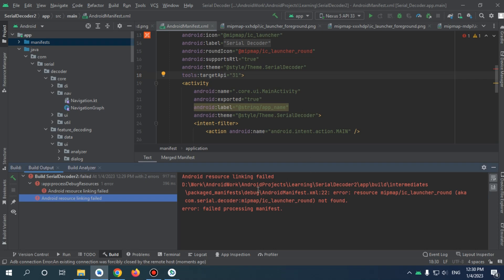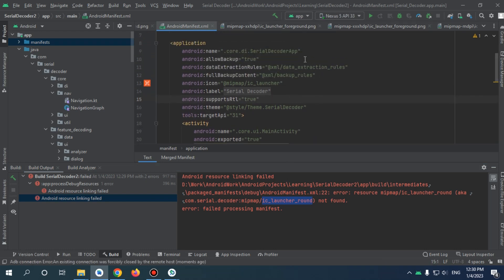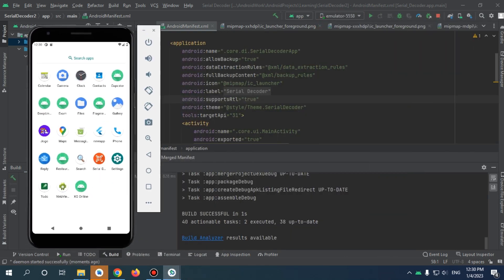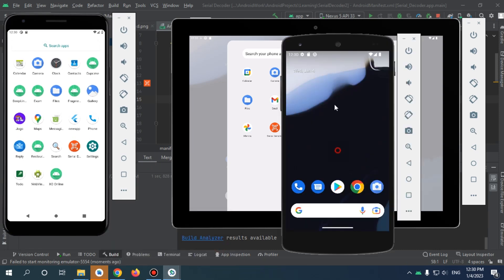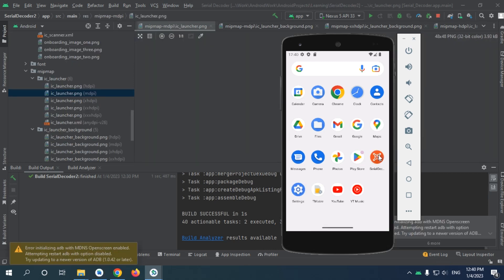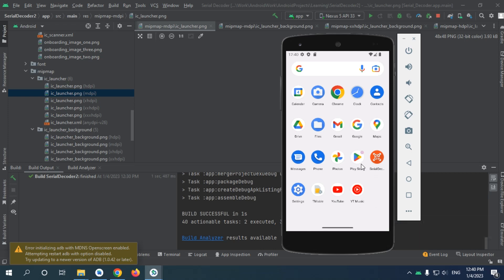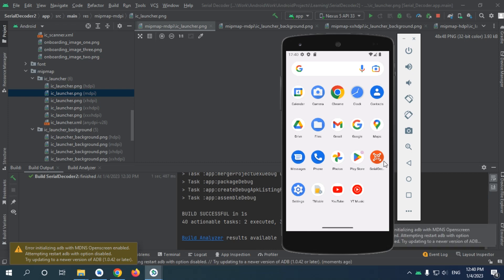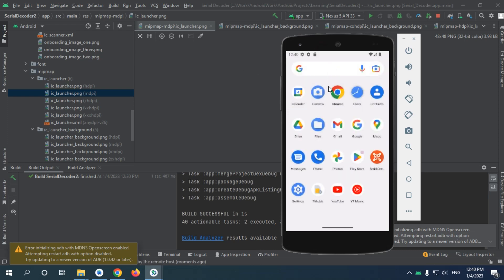190 Make our App Icon using Icon Kitchen #2